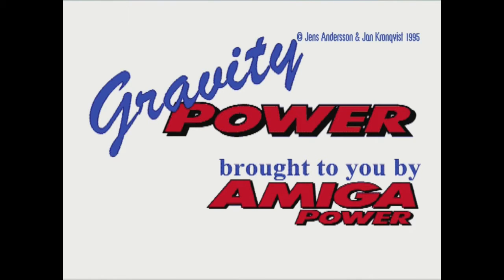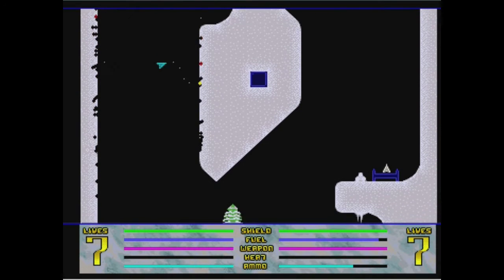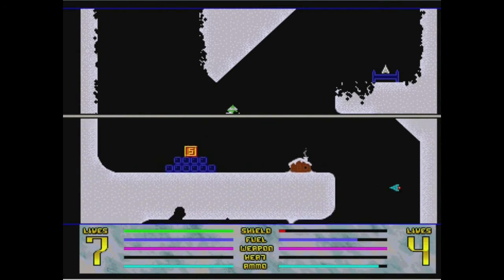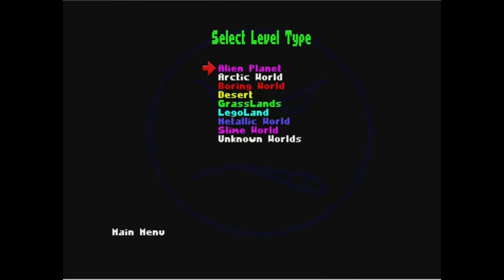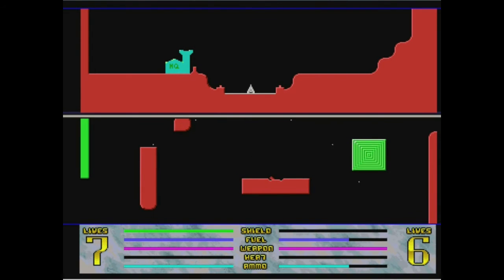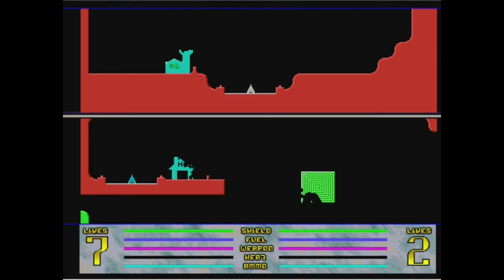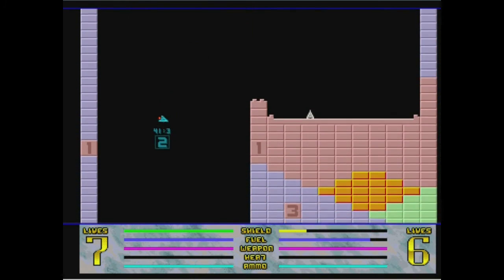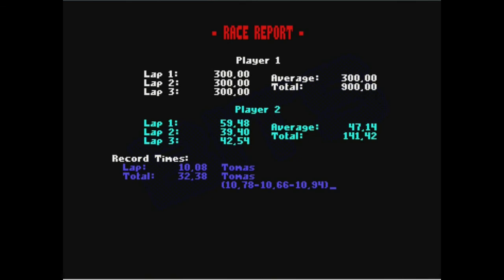Gravity Power (Amiga) - Let's Play 1001 Games - Episode 77 (Part 2)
OK actually THIS is Gravity Power... as it turns out...

I'm Gaming Jay: Youtube gamer, let's player, retrogaming fan, and determined optimist... Join me in this series while I try out EVERY game in the book 1001 VIDEO GAMES YOU MUST PLAY BEFORE YOU DIE, before I die. The game review for each game will focus on the question of whether you MUST play this game before you die. But to be honest, the game reviews are just for fun, this series is more about the YouTube gamer journey. Let's try out those classic retro games we grew up with, have fond memories of, or heard of but never got a chance to try! And with that said, the game review for today is...

Gravity Power
Released 1994
Developer(s) Bits
Platform(s) Amiga
Genre(s) Shooter

Jay's Thoughts
Gravity Power was rated as one of the best Amiga games of all time. So imagine my surprise when I loaded it up to find a decent but mediocre gravity-based shooter. Only... I wasn't playing the right game. OK so the genesis of Gravity Power goes as follows: Gravity Force/Power is a series of gravity-based shooters wherein you fly around unique levels and, well, shoot things. Gravity-based means that you're constantly being pulled downward by gravity, unless you thrust against it, and if you hit the ground with any force you die. So Gravity Force was the first game created which included a single-player campaign in addition to multiplayer modes. Gravity Force 2 came later and was a 2-player-only game that included tons of maps on which you could try to kill and humiliate your friends. Amiga Power magazine commissioned the developers of Gravity Force 2 to rebrand the game as Gravity Power and then proceeded to give the game out for free along with their magazine. So... when it came time for me to try the game? Well my first effort I ended up accidentally playing Gravity Force. Sigh...

Briefly, Gravity Force is an OK shooter but the gravity mechanic is a real pain in the butt. Maybe I'm just terrible at these kinds of games, but it was really hard to make any progress in this game or take care of enemies because of the constant pressure of being pulled towards the ground (which does kill you in 1 hit). In the game you have to fly around a series of caverns and collect boxes which you then must fly back to your based. Or, you apparently can just die after you collect all the boxes in a level, and it will move you on to the next level. Go figure.

Gravity Power I tried briefly, as it is technically a 2-player game and long-story-short I was flying solo. I did check out the game modes though and try flying around the levels and once again the gravity mechanic was quite difficult to deal with. So much so that I had trouble killing my stationary opponent and would frequently crash and die right in front of him! Talk about being your own worst enemy.

I will likely return to Gravity Power at some point and play it with a friend or two so I can get a real taste of the multiplayer mode but from what I've played so far, I just can't get over the gravity mechanic in the game. Which is too bad because I actually think the competitive gameplay in Gravity Power seems quite enjoyable, especially with all the customization options they give you. However, I suspect that when I do go back to play it, both me and my friend will be killing ourselves as much or more than we will be killing each other.

I know there are people out there who grew up with this game and really like the gravity mechanic in the game, and if you're one of those people kudos! As someone who's never tried this before I just had a hard time with it.

➙ Must You Play It?
If you can get a friend then Gravity Power looks to be a fun, competitive shooter with tons of customization options. If you're flying solo though, Gravity Power is two players, so you have to skip it, and Gravity Force is really just a little too hard and simple by today's standards I think.